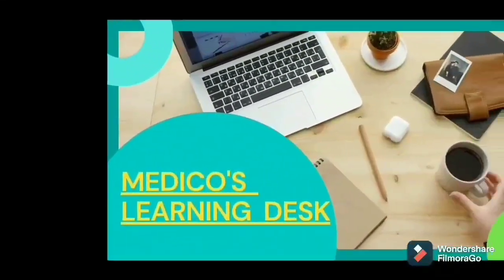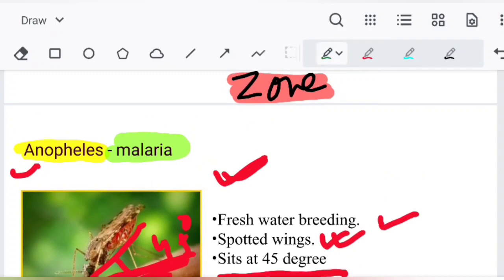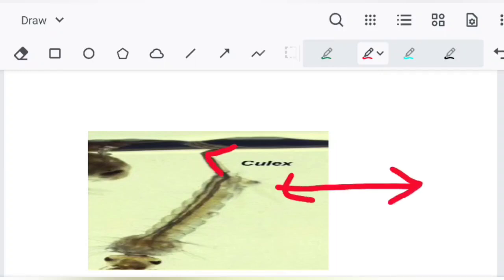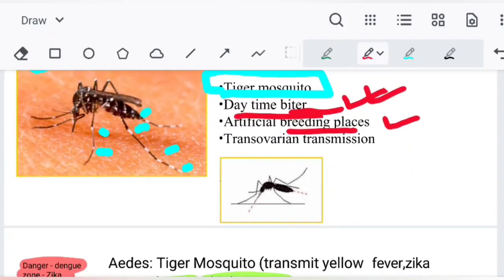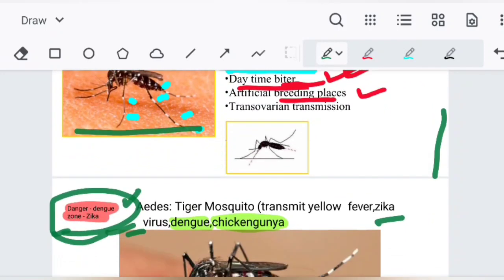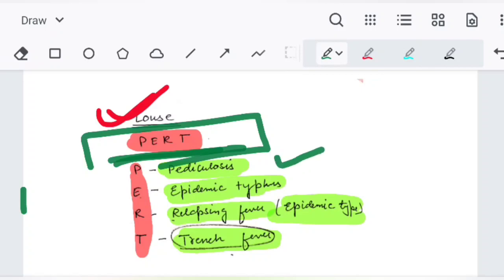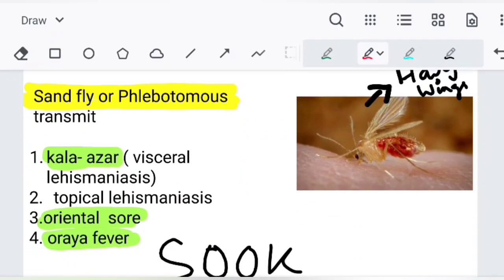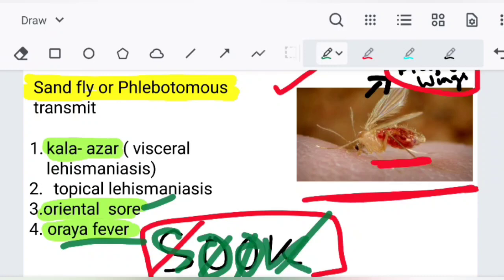Vectors borne diseases : NEET PG | FMGE | USMLE (With mnemonic inside)